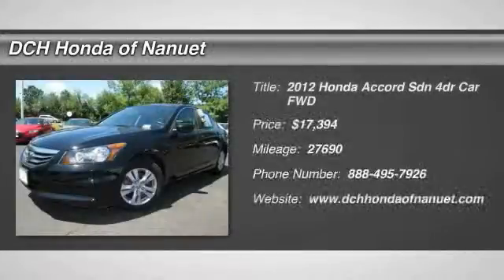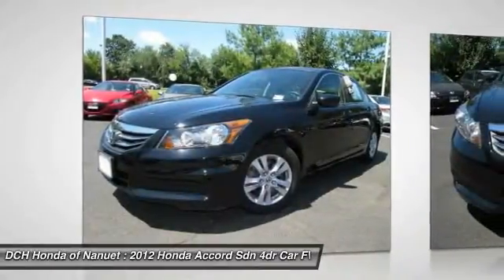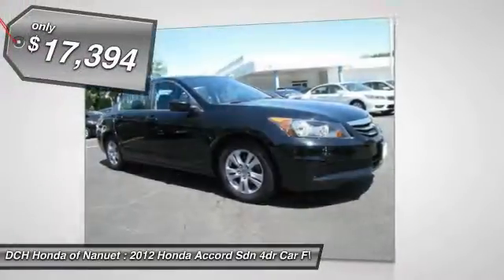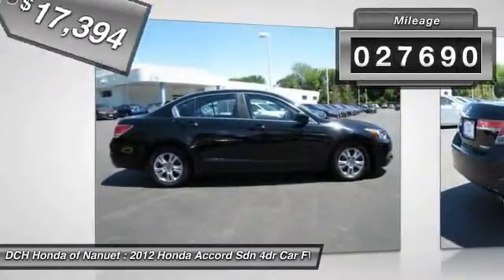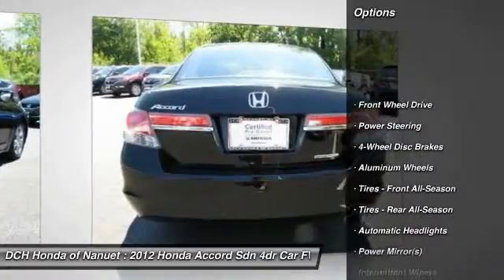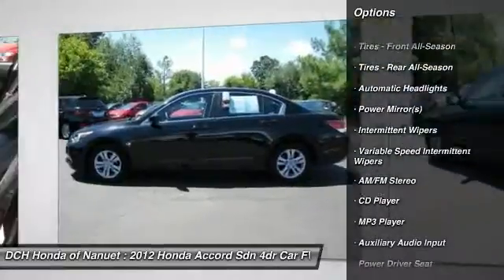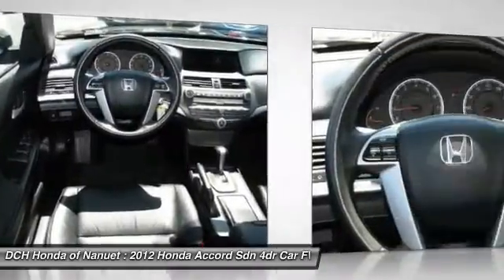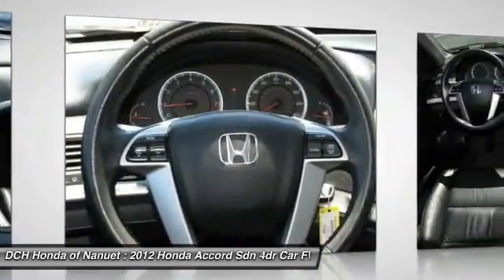2012 Honda Accord Sdn HNP148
2012 HONDA ACCORD SDN Nanuet, NY
Stock# HNP148

* * * * * OEM CERTIFIED * * * * * VALUE PRICED,LEATHER, MP3 Player, KEYLESS ENTRY, 34 MPG Highway, ALLOY WHEELS! BAD CREDIT, NO CREDIT, NO PROBLEM. CARFAX REPORT SHOWS OWNERS and SERVICE RECORDS. Thanks to an extensive used-car warranty, every Honda Certified Pre-Owned Vehicle comes with peace of mind. It covers major engine and transmission components, except for standard maintenance items, body glass and interior. Honda will repair or replace any covered part that is defective in material or workmanship under normal use. The Honda Certified Pre-Owned Vehicle Limited Warranty extends the powertrain coverage to 7 years*/100,000 total odometer miles (whichever occurs first). *See dealer for details. DCH Honda of Nanuet proudly services Northern New Jersey, New York, Connecticut and other areas. Come Visit our huge Indoor pre-owned showroom!